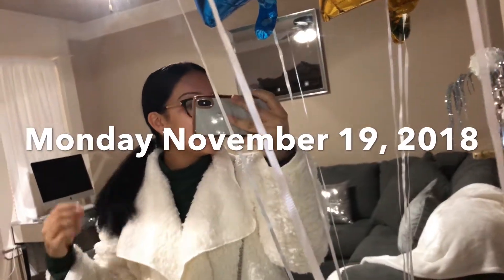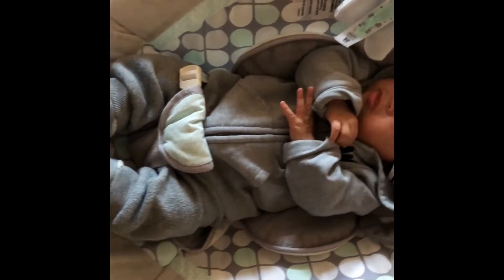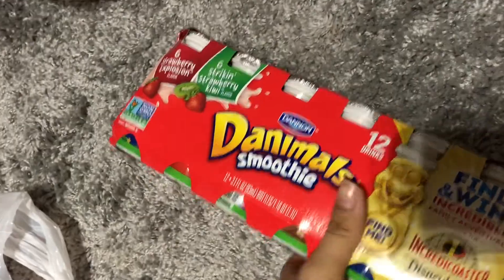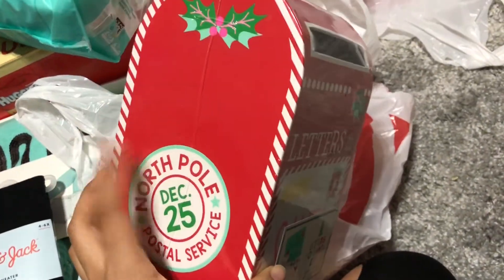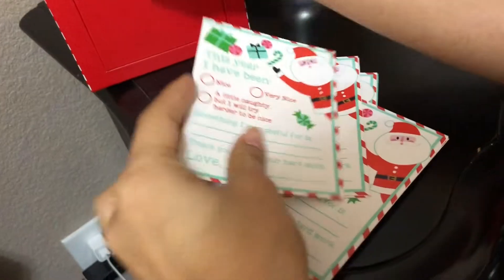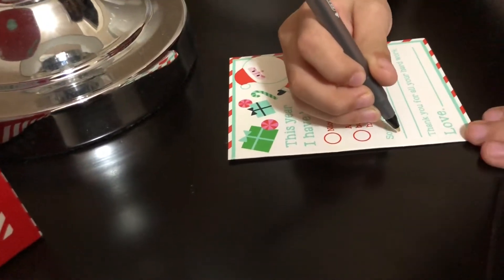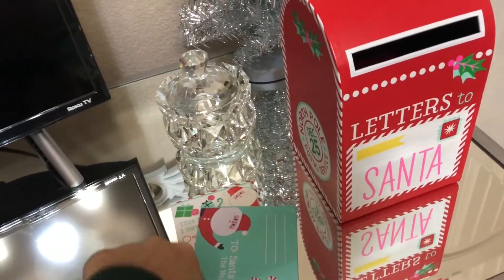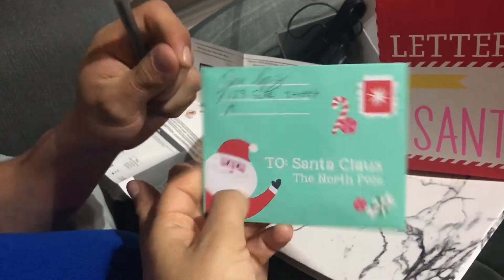Thanksgiving Break Vlog- Day 1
Give this video a thumbs up for more vlogs 😃